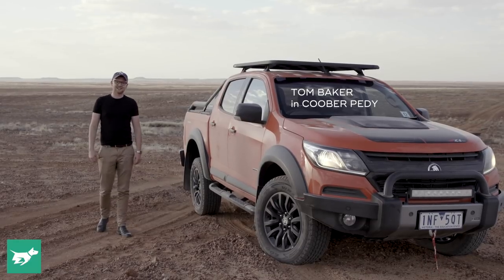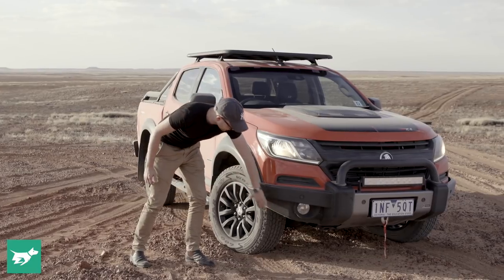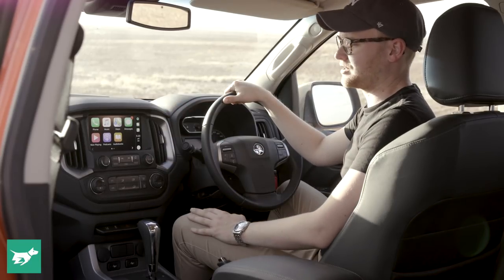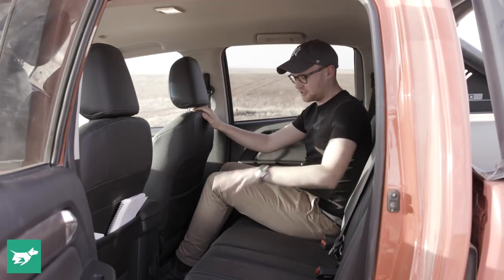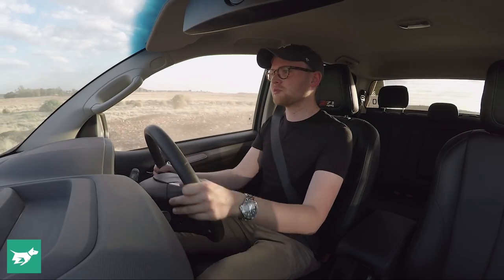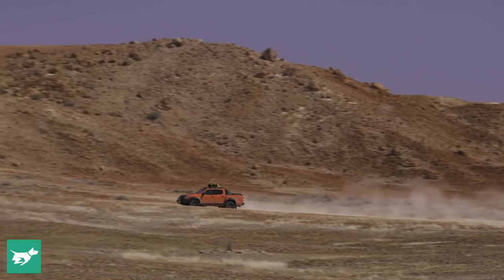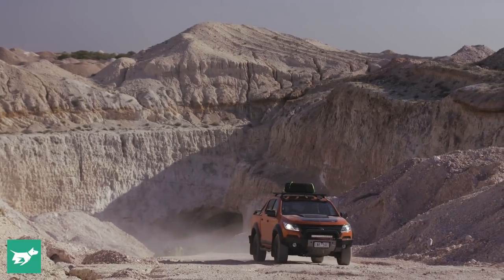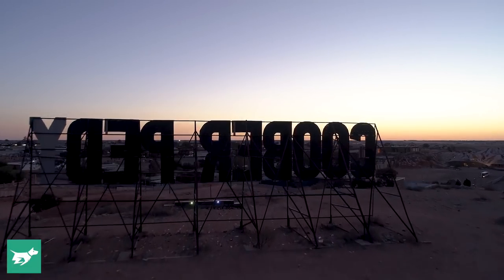Holden Colorado Z71 Xtreme 2019 review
The Holden Colorado now has a flagship model called the Z71 Xtreme, which competes with the Toyota HiLux Rugged X and, to some extent, the Ford Ranger Raptor. The Xtreme gets lots of extra kit, like a cool winch bar, better tyres and roof storage -- but is it enough to justify a $70,000 price? Tom heads to Coober Pedy to work it out.

What do you think of the Colorado? Do you think GM's ute is good enough?

Covers the interior, back seats, off roading, and revisions to the Holden Colorado Xtreme 2019 / 2018 Colorado.

READ our detailed Australian car review of the 2019 Holden Colorado Xtreme dual cab ute